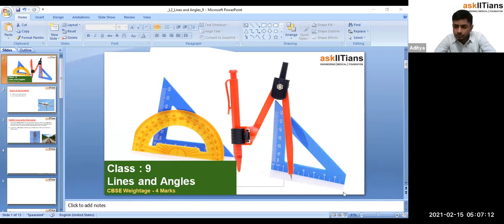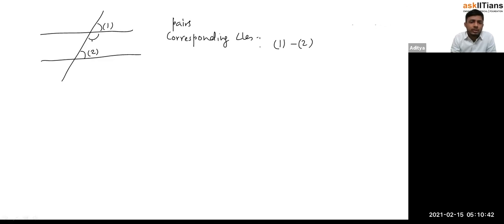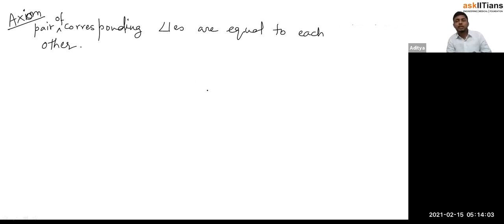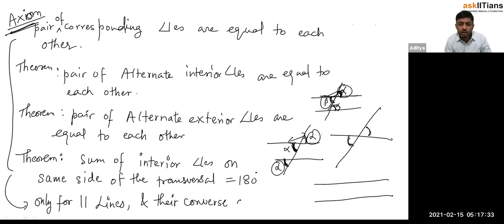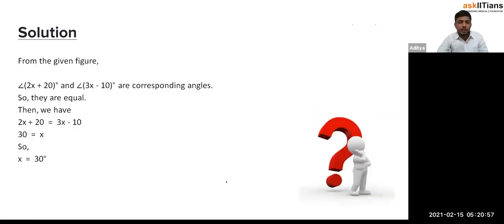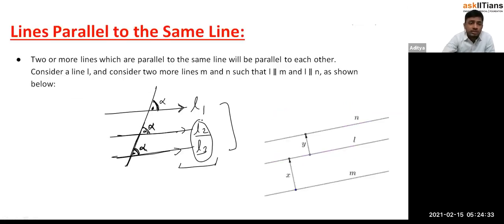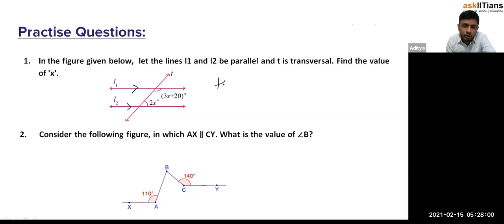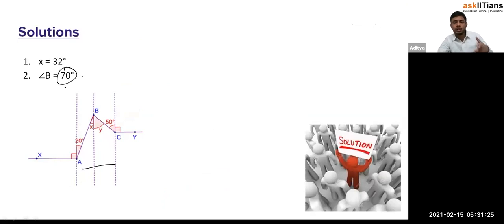Parallel Lines and a Transversal|Lecture-2| Lines and Angles | Maths|Grade- 9|JEE|NEET | Olympiads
Aditya Gupta has explained Lines and Angles | Parallel Lines and a Transversal, Lines Parallel to the Same Line

For more information on force and pressure, refer to our revision notes on Class 9 Maths